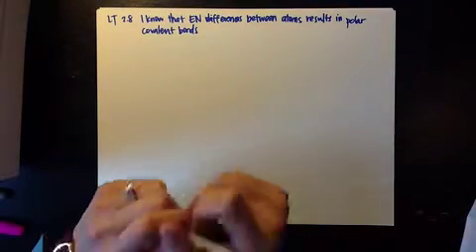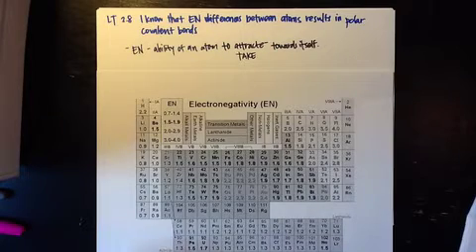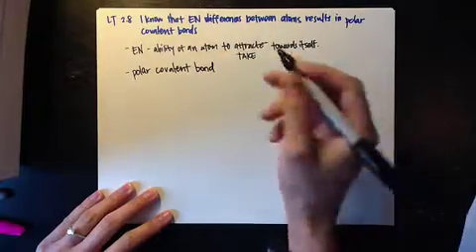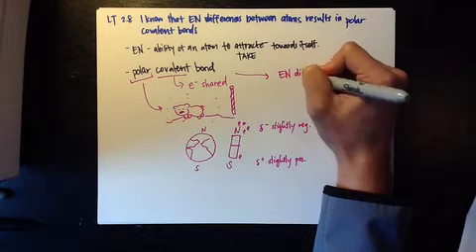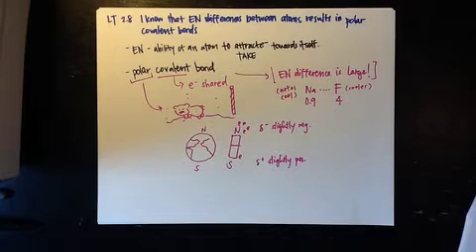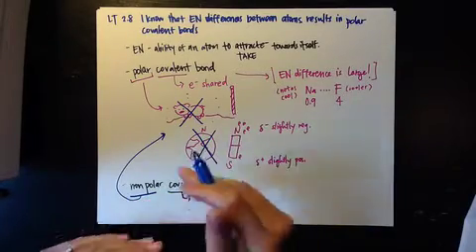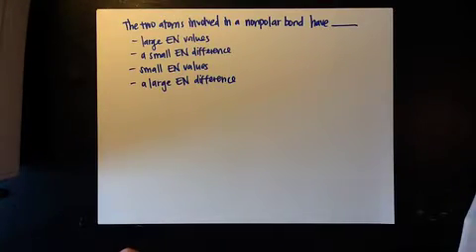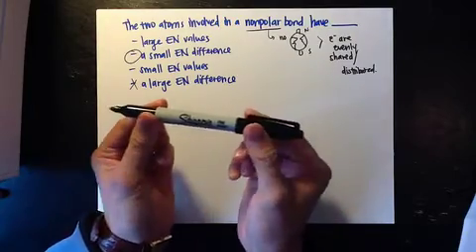2.8 Polar Covalent Bonds